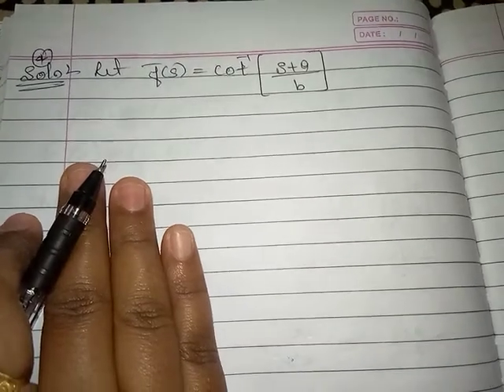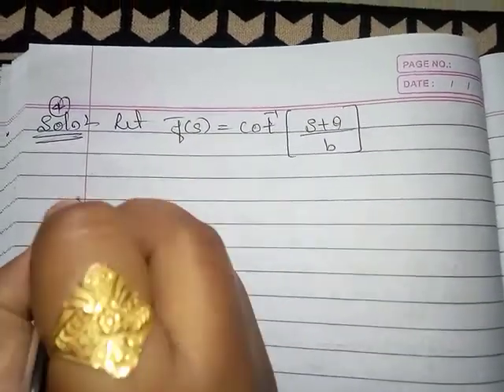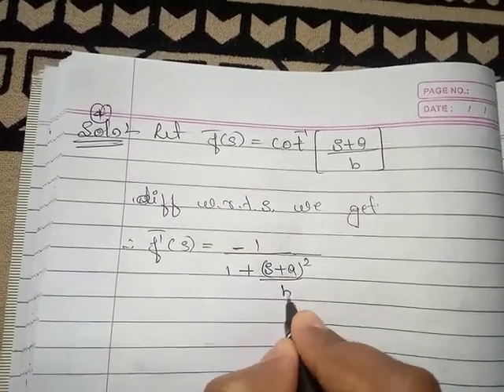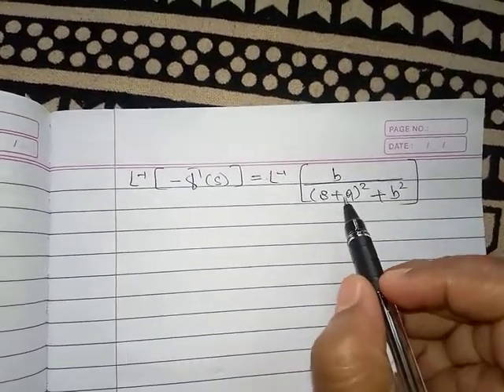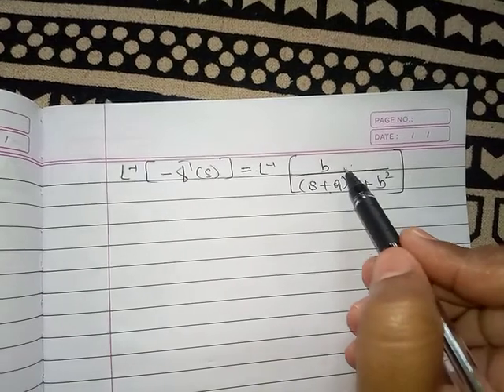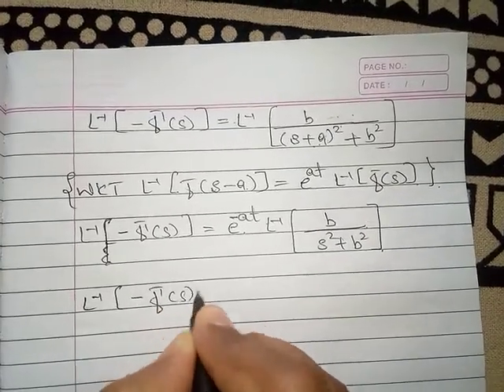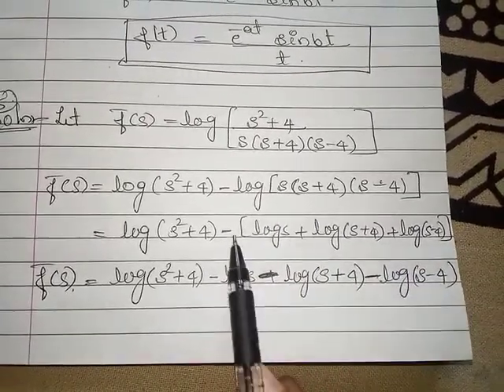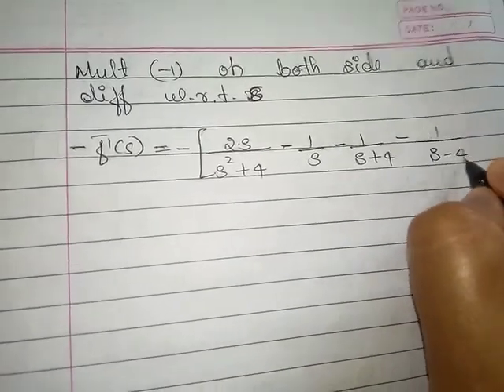18MAT31..Module1:- Laplace Transform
Inverse transform of logarithemic functions(examples)